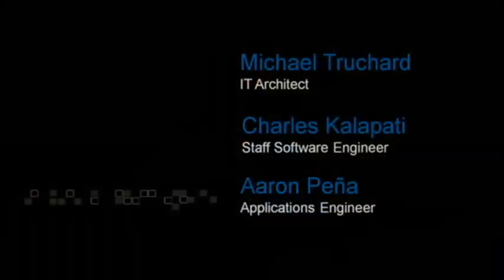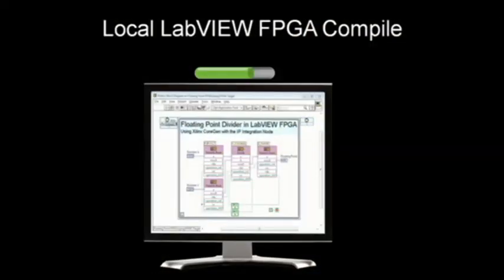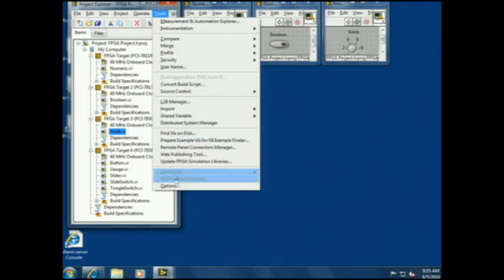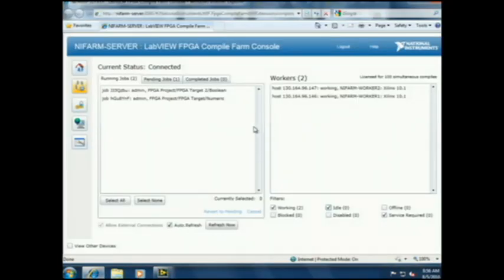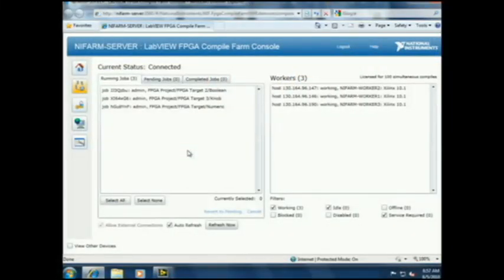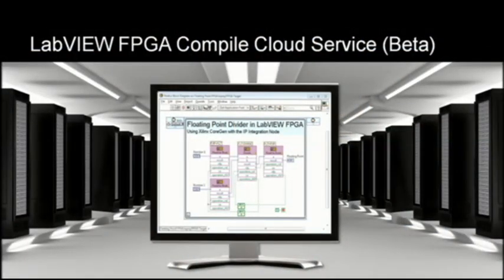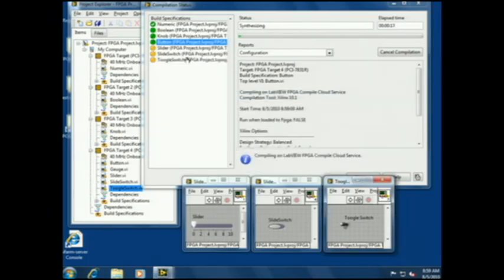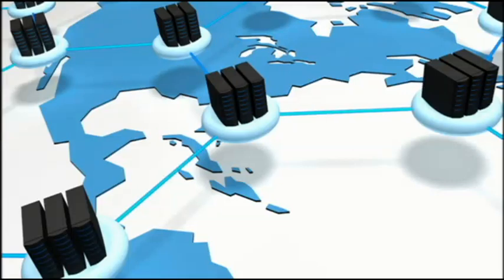FPGA Compile Farm and Cloud Compile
See how you can build a sever farm for compiling LabVIEW FPGA code and take a sneak peak into the future of compiling LabVIEW FPGA in the cloud.